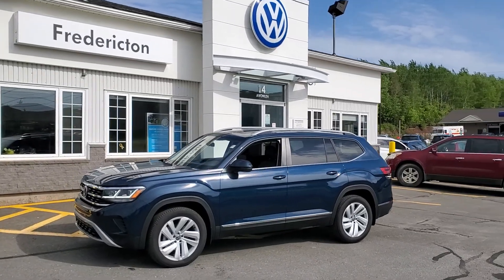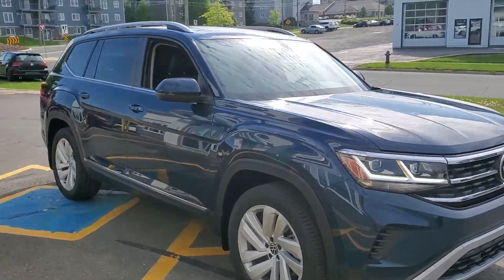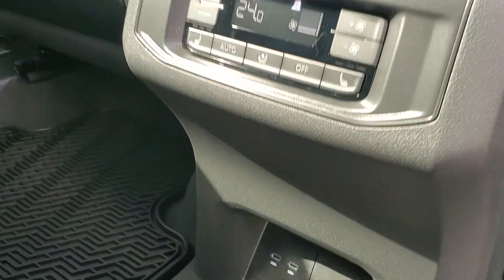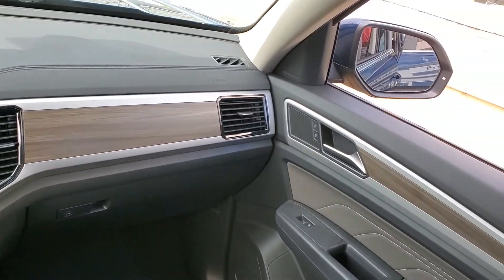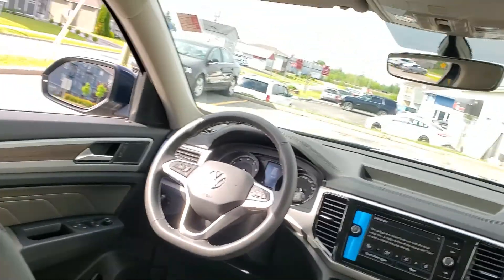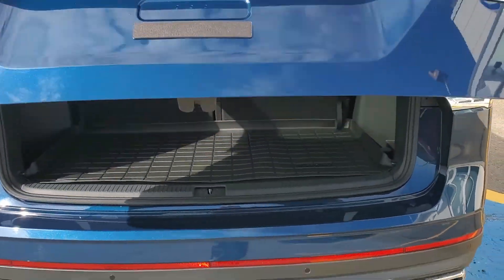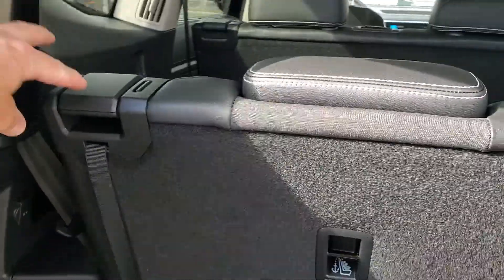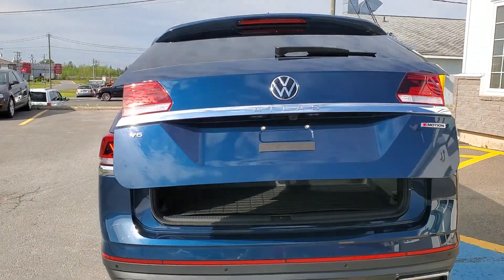2021 Volkswagen Atlas Highline V6 @ Fredericton VW